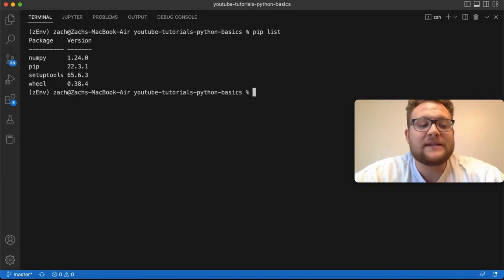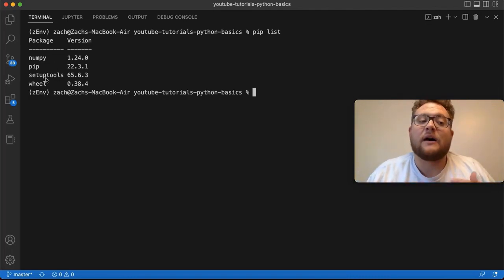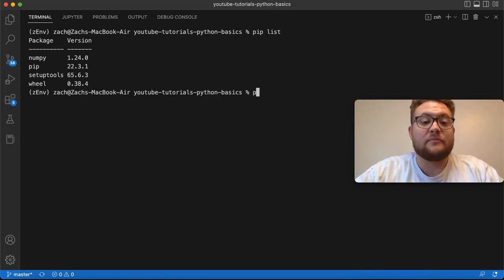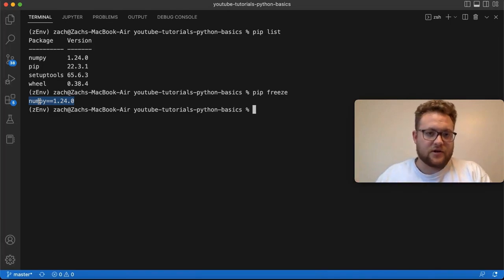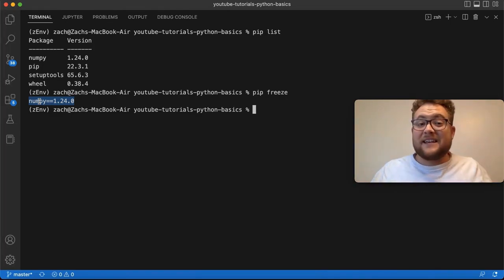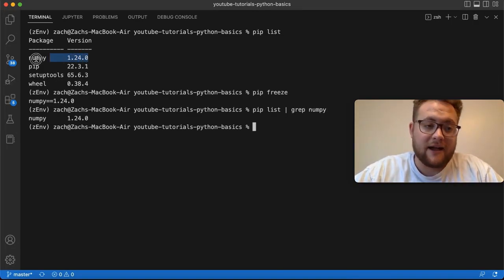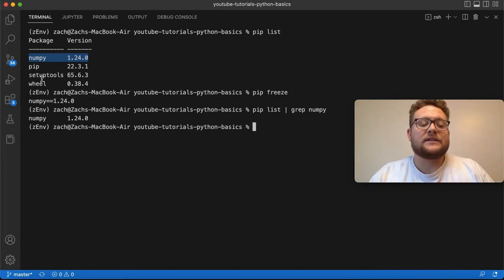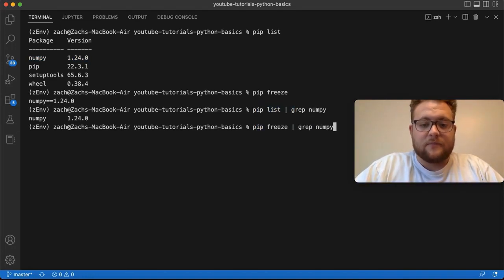How To Check If A Package Is Installed In Python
In this python tutorial, we are answering the question of how to check if a package is installed in python. I'll show you the command line commands you can use to find the out really quickly! Let's get coding!

Video Timeline
0:00:00 - Using The Command Line